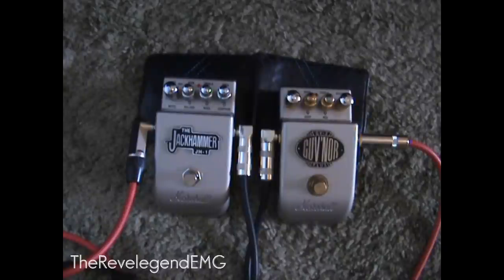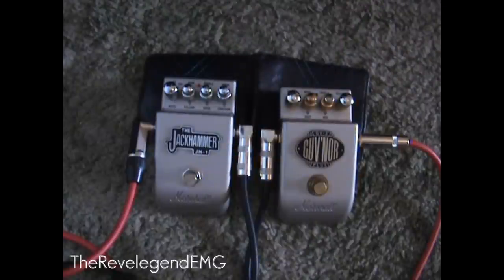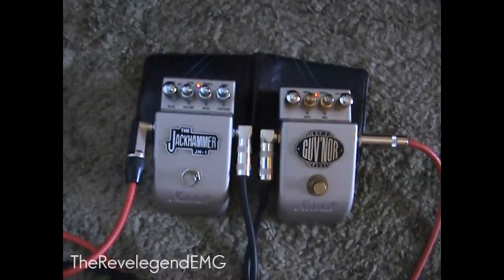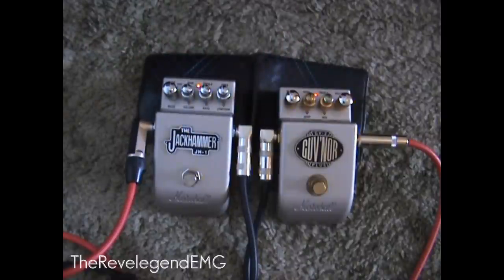♫ Marshall Jackhammer and Guv'nor Tones, Review ► (HD Audio)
Hey guy's, just a quick review of a couple of the best Marshall/distortion pedals out there. Please ignore my sloppy guitar playing, try and see through that and into the tones of these pedals lol. Very nice pedals indeed. Best audio quality I could create.

Settings:
Jackhammer =

Volume: 9 o clock
Gain: 12 o clock (or whatever you want)
Bass: 9 o clock
Treble: 3 o clock
Contour: OFF
Freq: 12 o clock

Guv'nor settings:

Gain: 3 o clock (or whatever you want)
Deep: 9 o clock
Bass: 12 o clock
Mid: 2 o clock
Treble: 1 o clock
Volume: 11 o clock.

Have fun!!

guitar insurance
bet online